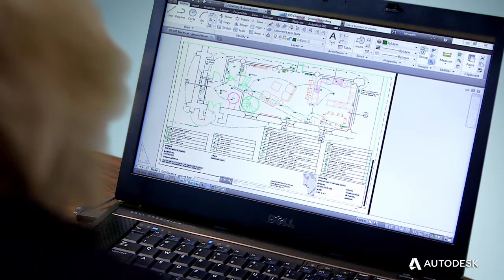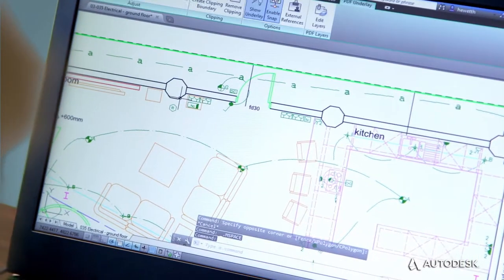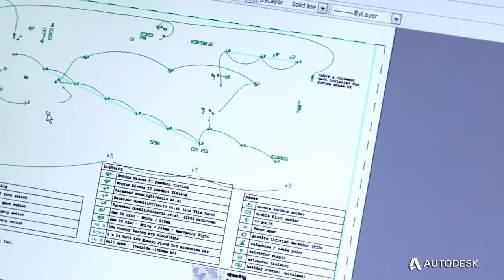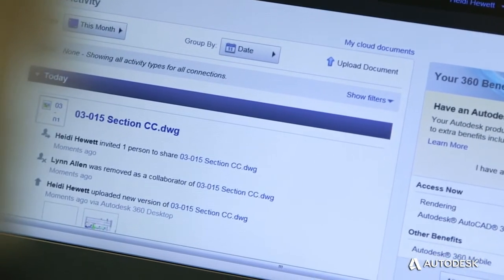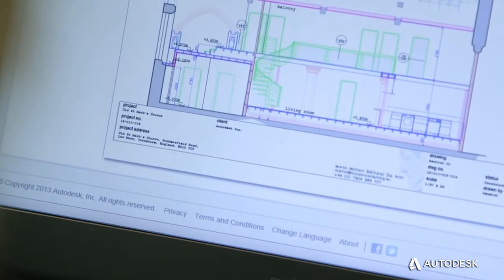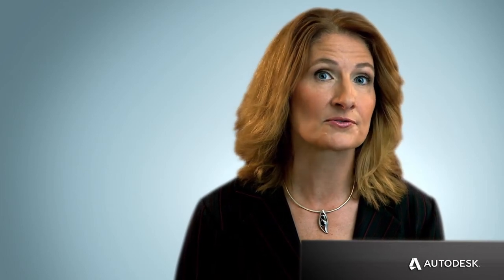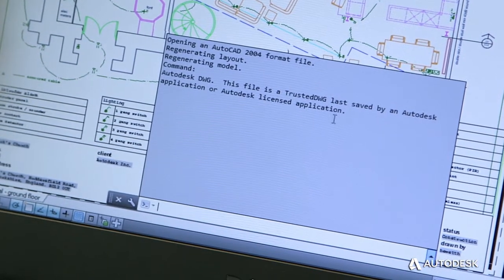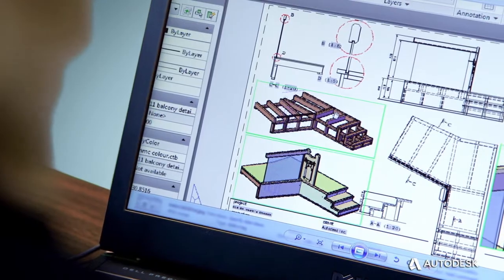AutoCAD LT Tutorial 2015: Trusted DWG